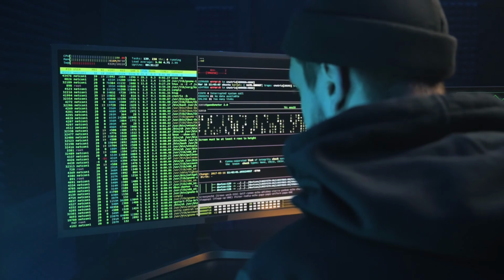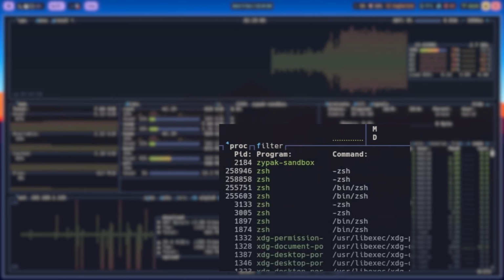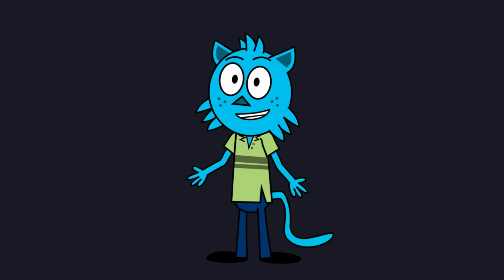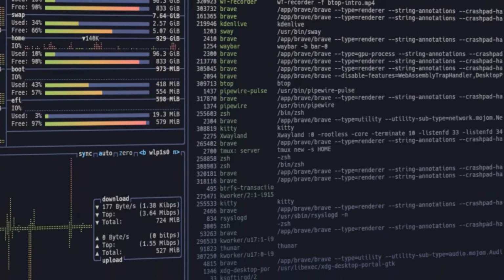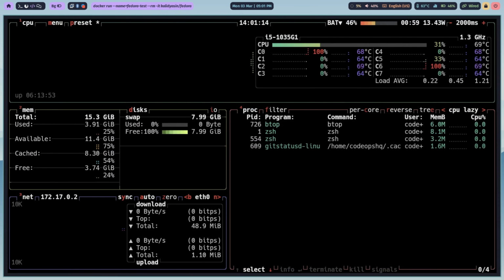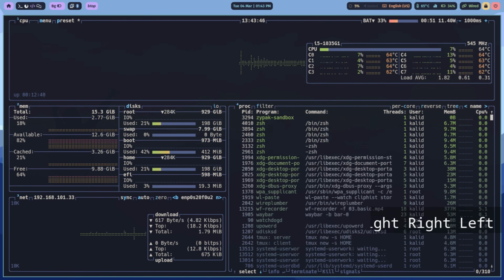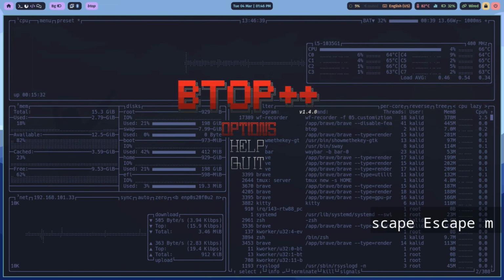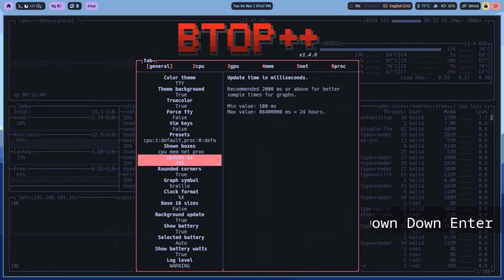BTop: The Ultimate Resource Monitor That Supercharges Your System Insight!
# 🚀 Btop: The Ultimate Resource Monitor That 10x’s Your System Insight! 🚀

Are you tired of using outdated system monitors that leave you guessing about your machine’s performance? In this video, I introduce you to btop – a next-generation terminal resource monitor that provides real-time, interactive, and visually stunning insights into your CPU, memory, disk, and network usage.

## In This Video, You'll Learn:

What btop is and why it’s a game-changer for system monitoring.
How to install btop on Ubuntu/Debian, Fedora, Arch Linux, macOS, and Windows.
A detailed walk-through of btop’s interface and key features.
How to integrate btop with your existing terminal tools for a unified workflow.

## Chapters:

00:00 – Intro
01:21 – What is btop?
01:49 – Installing btop
02:11 – Exploring btop’s Features & Interface
03:00 – Advanced Customization & Integration
03:50 – Conclusion & Call to Action